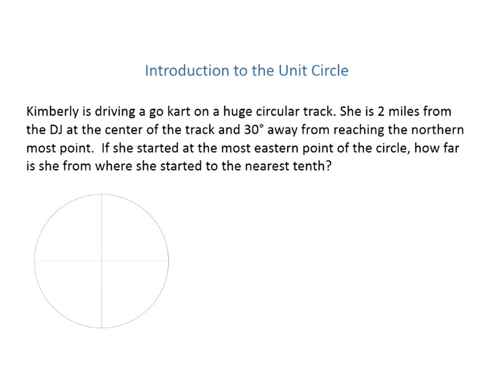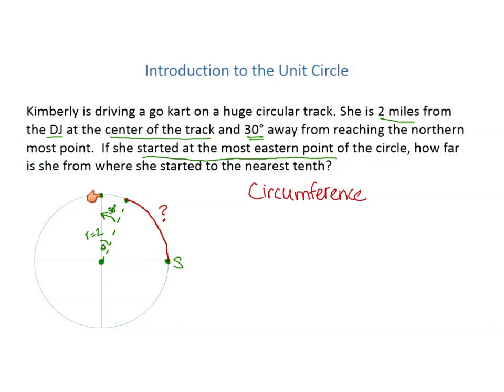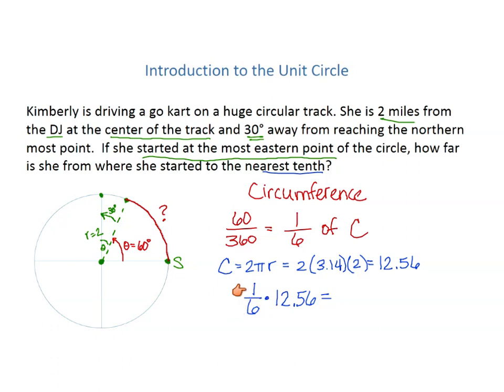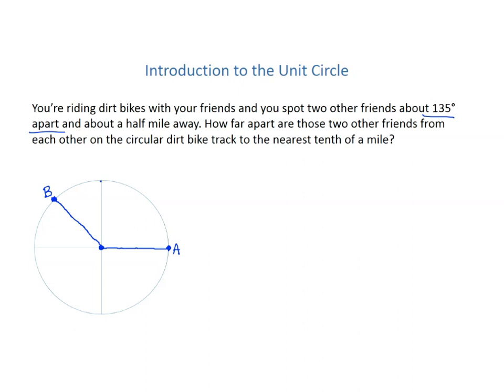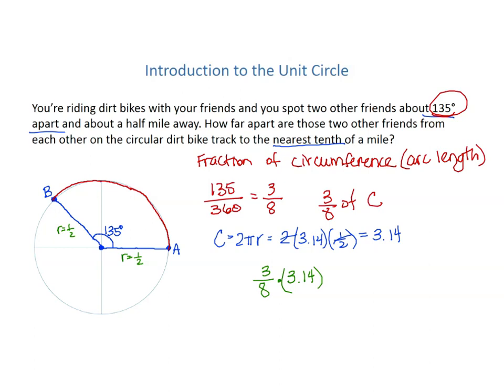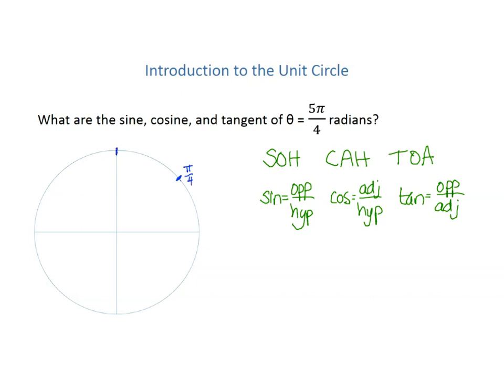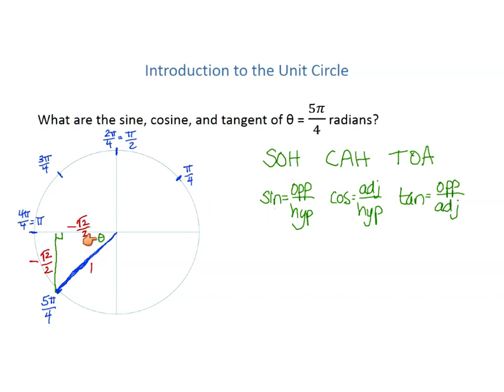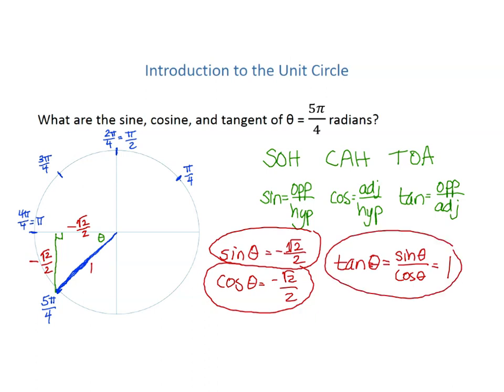Unit Circle: Problem Solving - SAT Prep, Algebra 2, Lesson 66